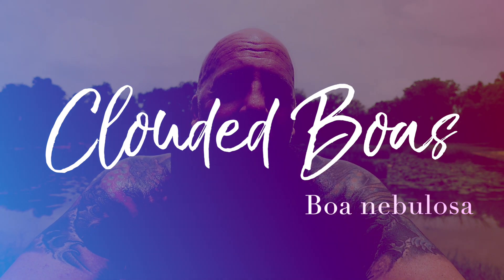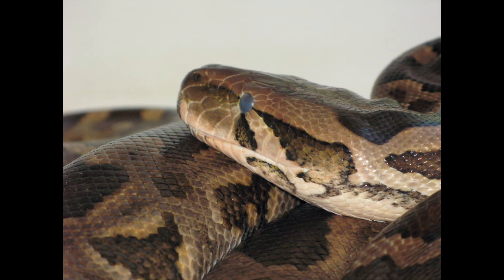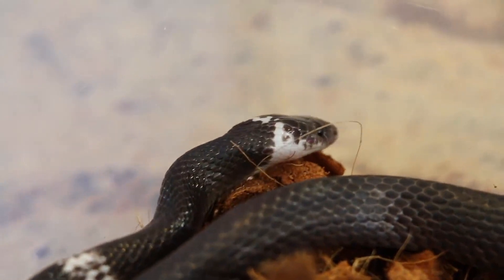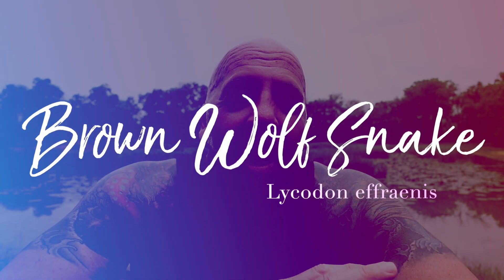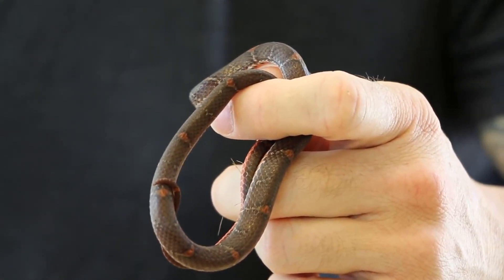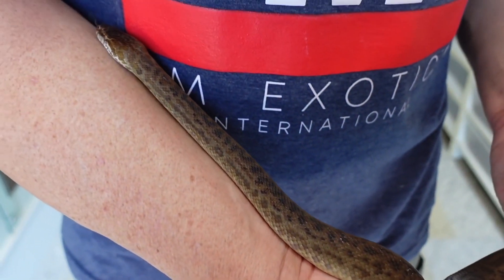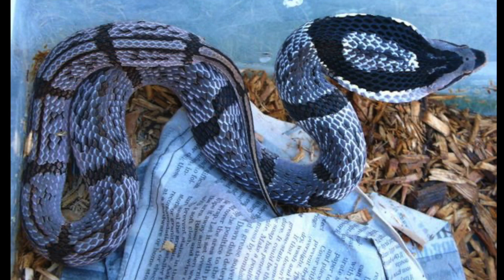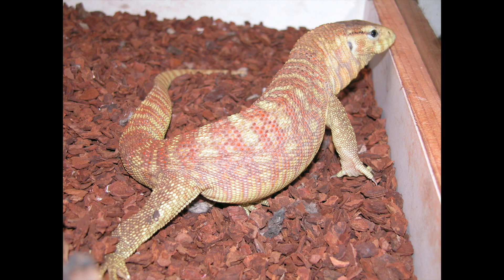TOP 10 RARE REPTILES | MY LIST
We decided to give you a break from the masterclass videos this week and do something a little bit different.  Reptile Youtubers are coming out with endless "top 3", "top 5" and "top 10" whatever's so I thought let an experienced reptile keeper do his TOP 10.